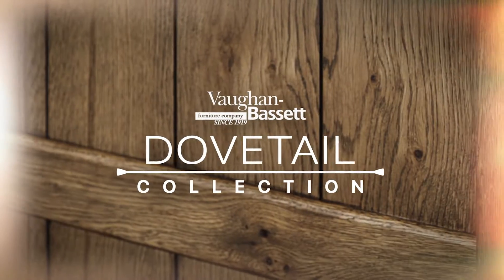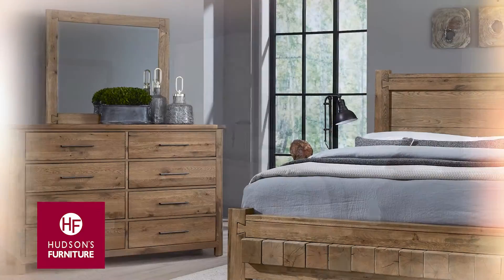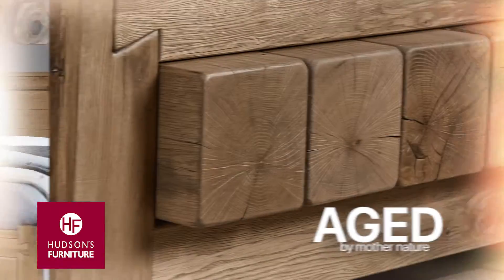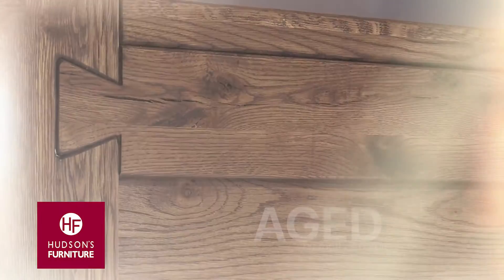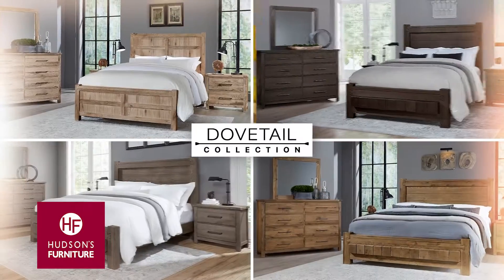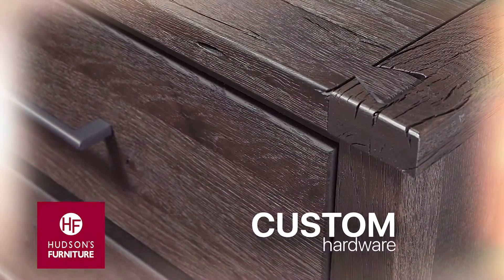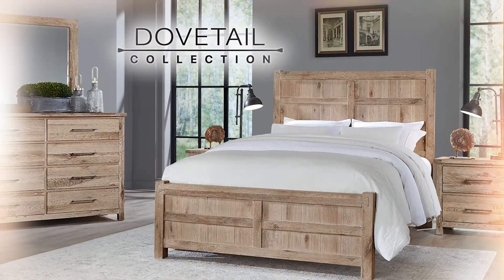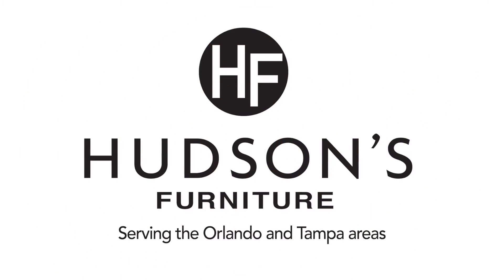Vaughan Bassett Dovetail Collection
Hudson's Furniture

Corporate Office:
Sanford Outlet Center

Satellite Offices:
Altamonte Springs
420 FL-436
Ste 1

Bradenton
303 301 Blvd W
Ste 8

Hudson's Vacation Interiors
420 FL-436
Ste 2